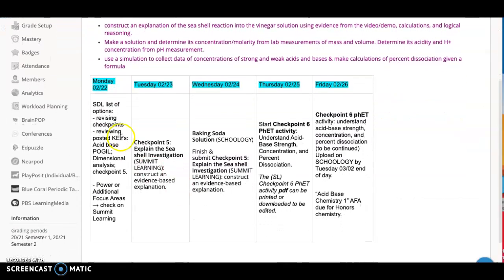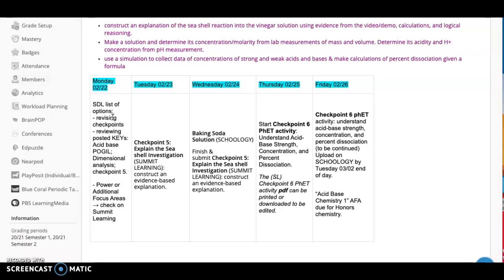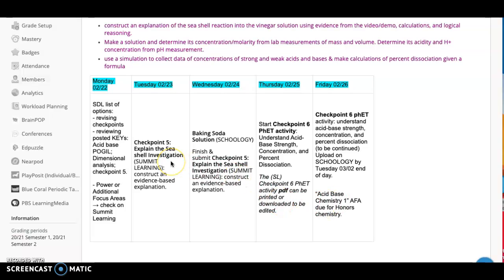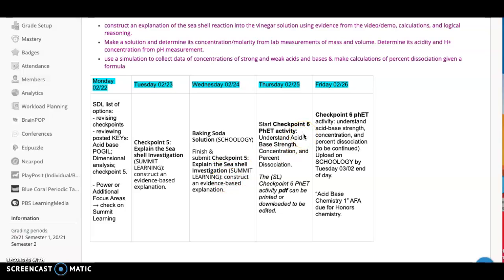START HERE: Weekly overview (Honors) Feb 22-26